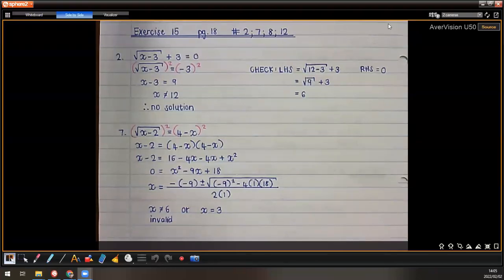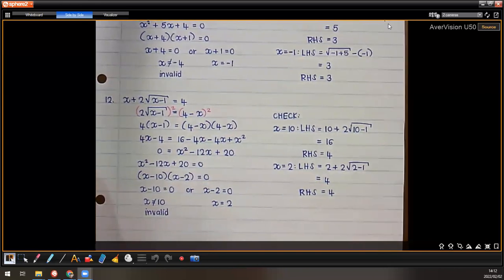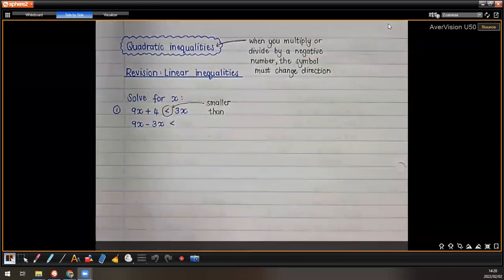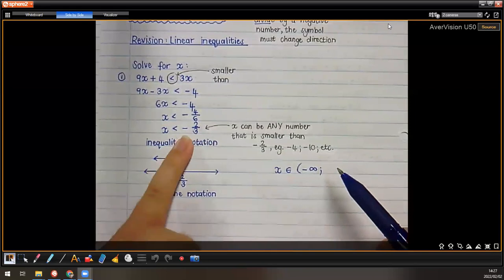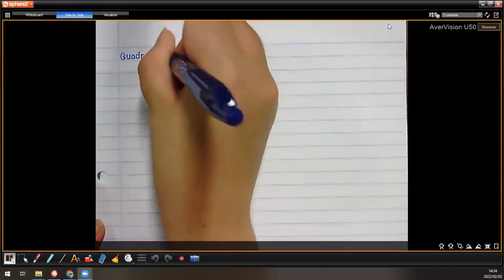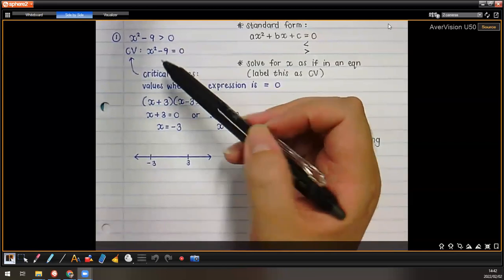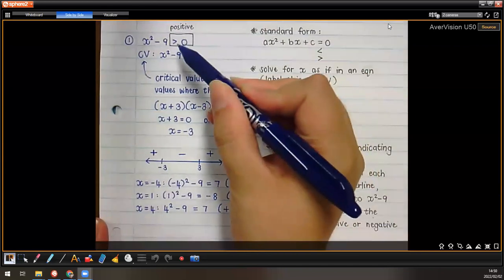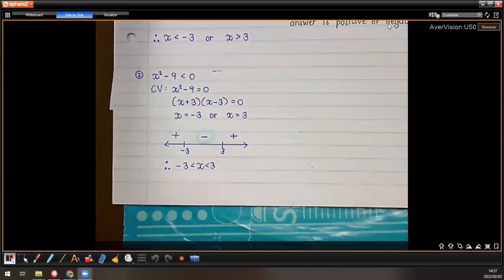Grade 11: Quadratic inequalities